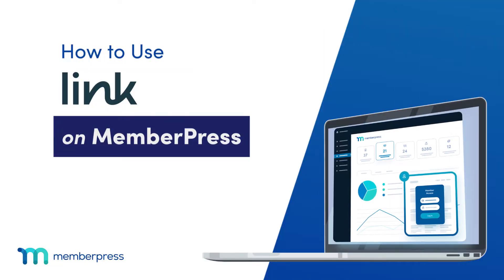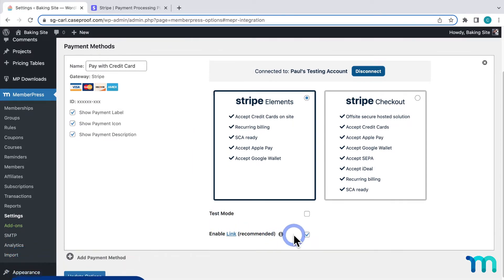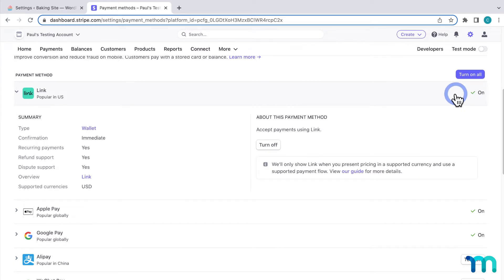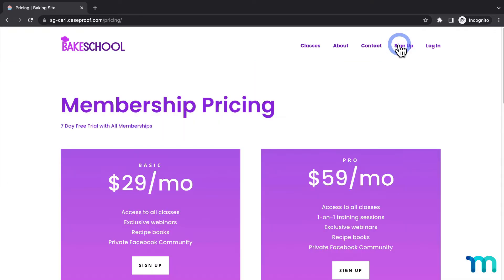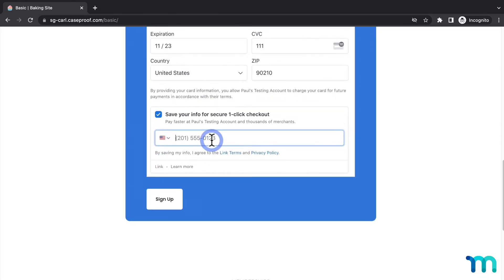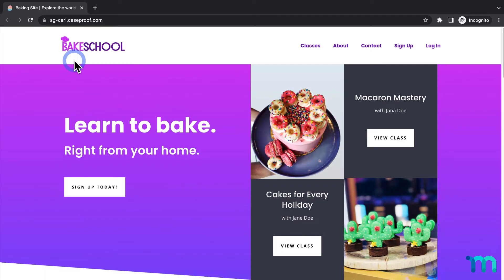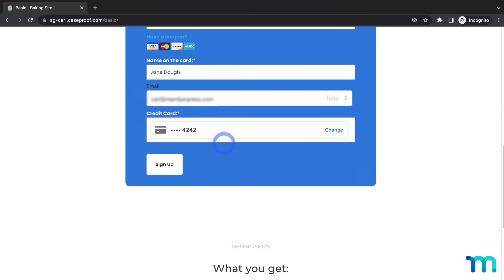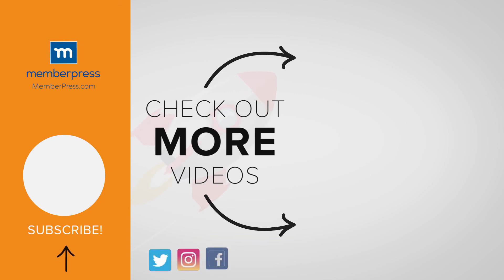How to Offer Stripe Link on Your MemberPress Site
Link (by Stripe) is a payment feature available for use on your MemberPress site.

Link gives your members and customers a fast, easy, and secure way to make one-click payments on tens of thousands of sites (including yours!). The first time a user checks out through Link, the system saves and encrypts their payment info.

Link users just enter their email and their payment info is auto-populated after entering a verification code for a 1-click buying process!

In this video, you'll see how to enable Link on your Stripe payment Gateway in MemberPress.

► Timestamps ⏱️
00:00 Intro
00:19 How to enable Link
01:18 Link on the front-end for first time users
02:38 Link on the front-end for existing Link users
03:21 Final notes
03:33 Conclusion

► Resources
Link by Stripe blog post